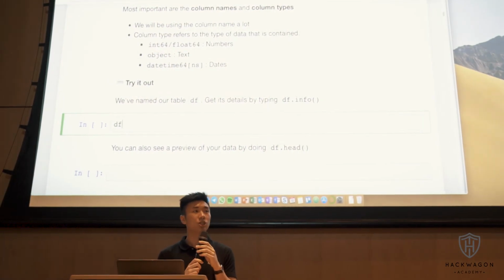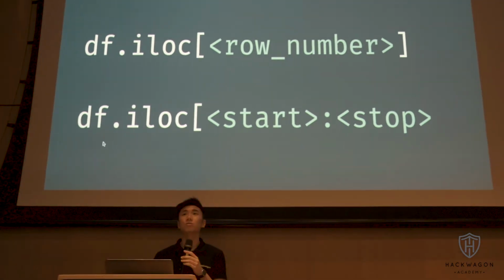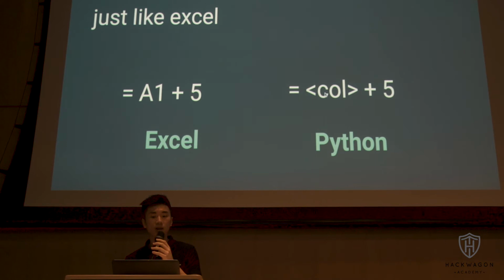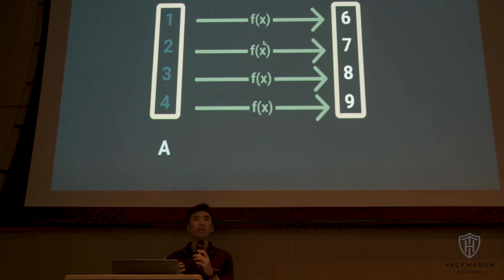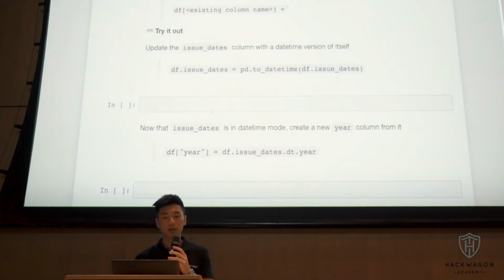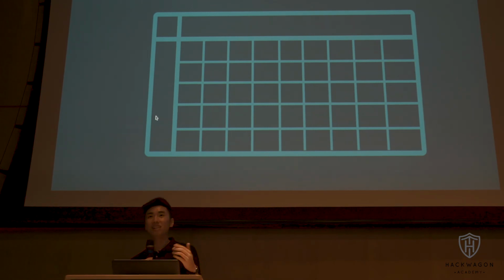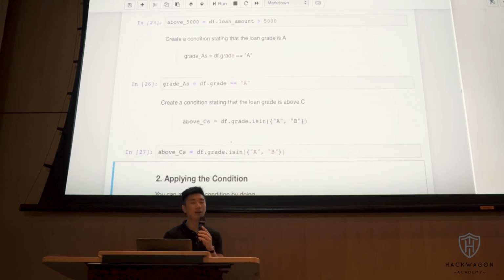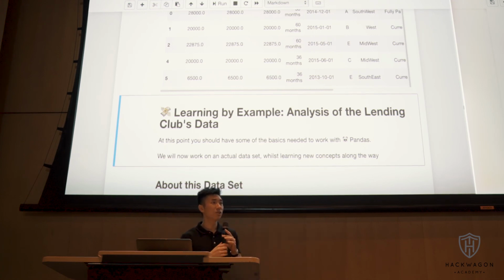Hackwagon Pandas Workshop Part 1